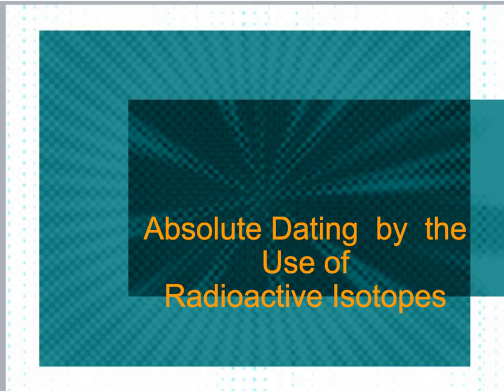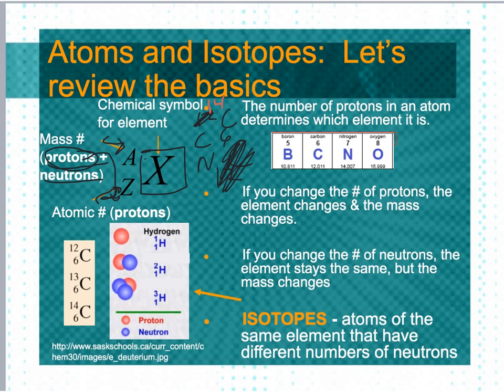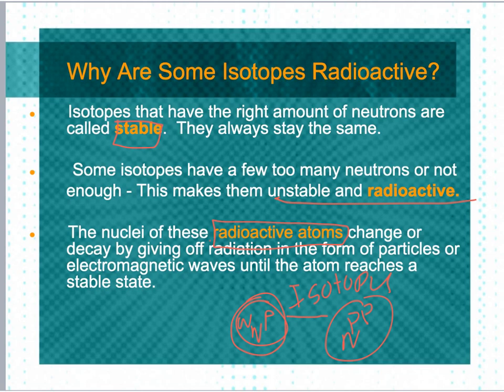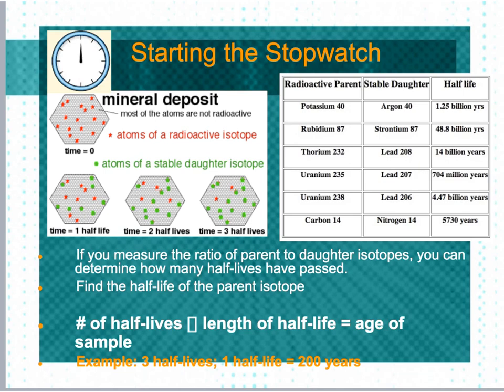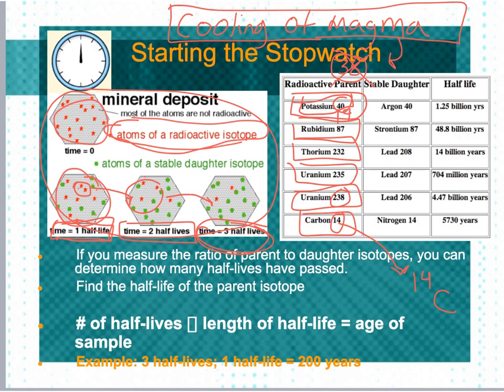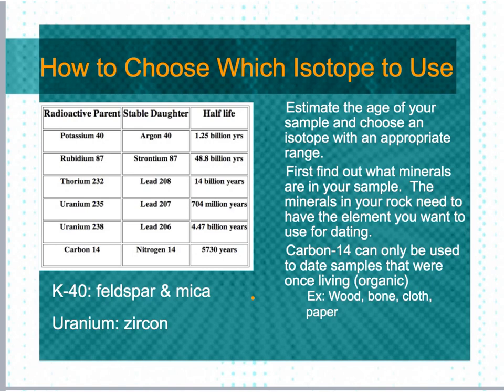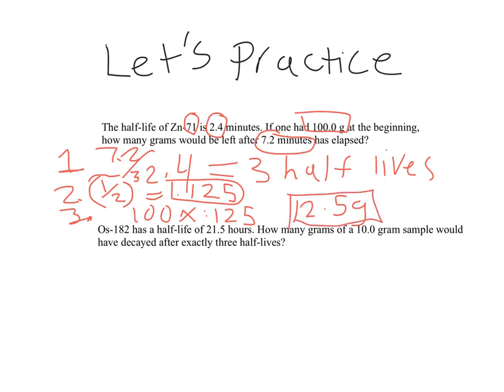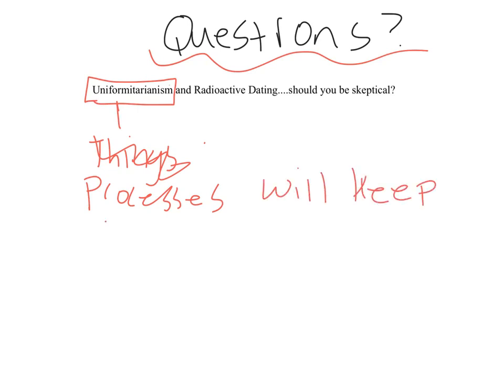Puig Absolute Dating Radioactive Decay